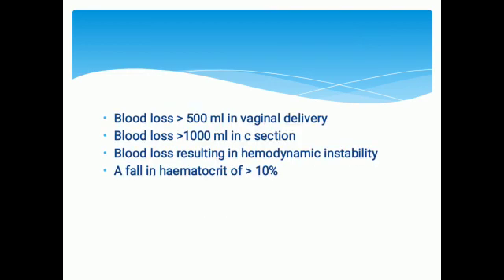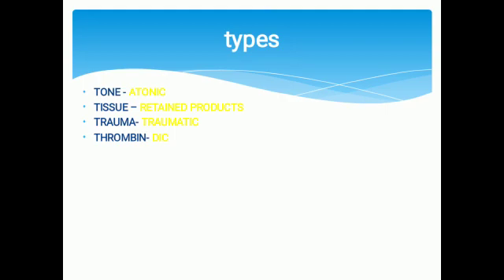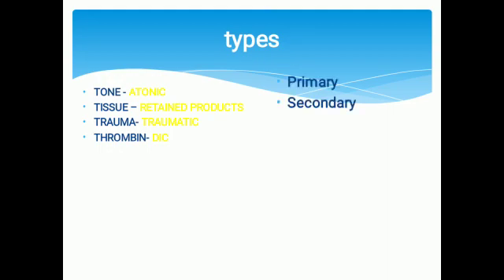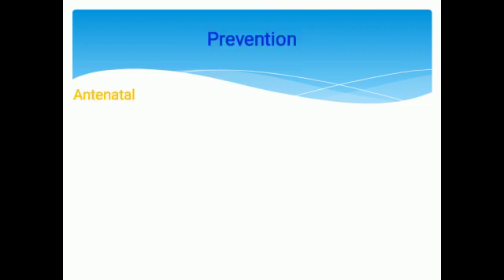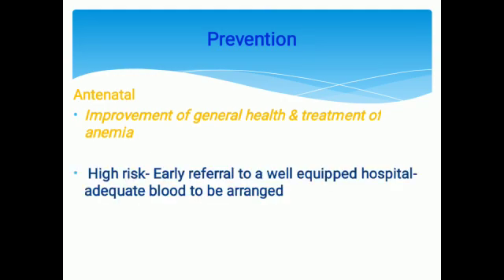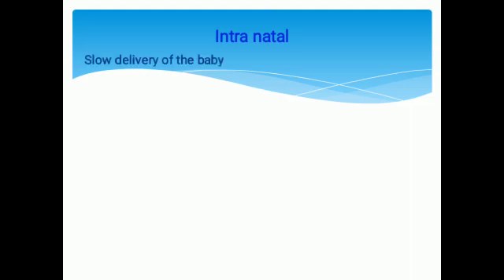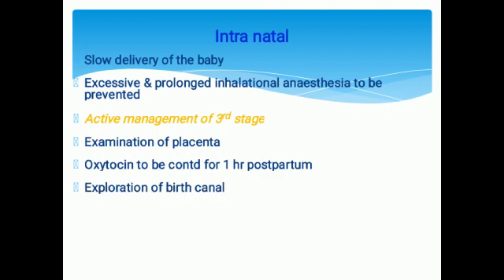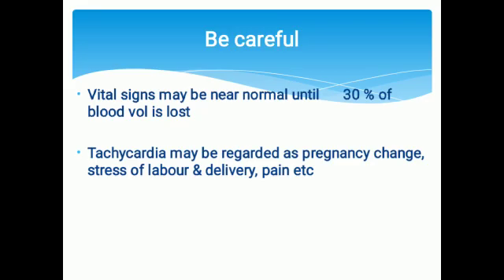14 April 2022(1)